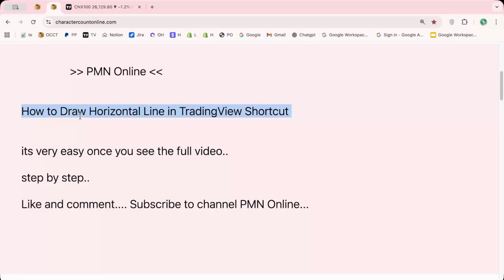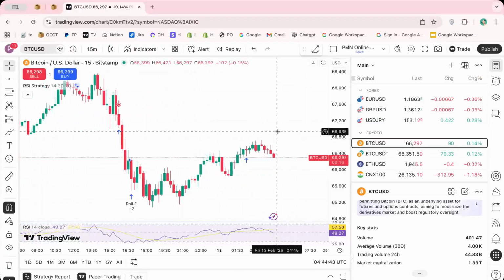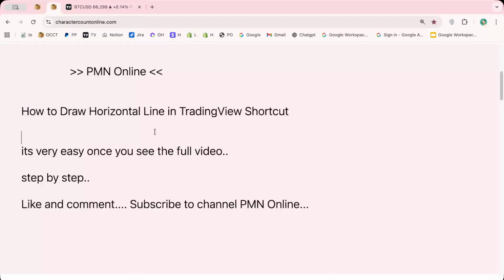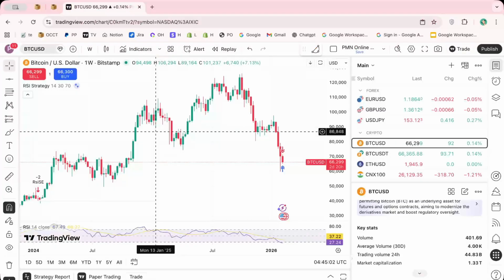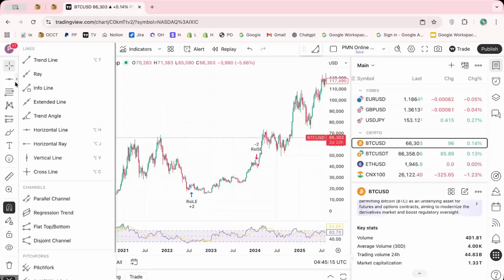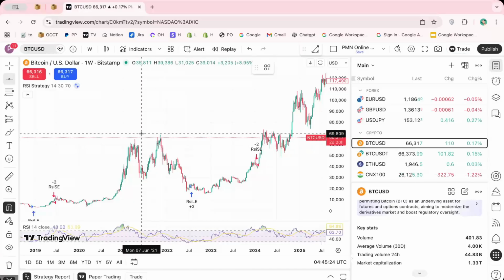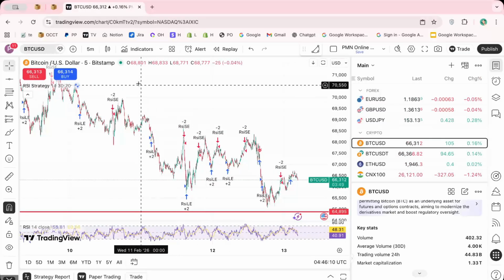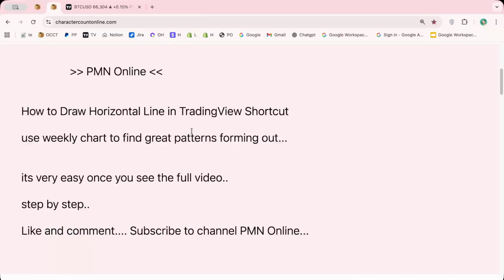How to Draw Horizontal Line in TradingView Shortcut Easily 2026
In this video I have shown How to Draw Horizontal Line in TradingView Shortcut Easily 2026.
If you want to mark support and resistance levels faster, using a shortcut to draw a horizontal line in TradingView can save time. This step by step guide shows the quickest way to activate the horizontal line tool, use keyboard shortcuts, and customize your levels efficiently for clean chart analysis.

You’ll learn:
How to use shortcut for horizontal line in TradingView
How to quickly mark support and resistance
How to customize line color and thickness
How to lock and extend horizontal levels
Tips to speed up chart drawing workflow in 2026

Perfect for intraday traders, swing traders, and TradingView users who want faster charting.

Timestamps:
0:00 – Introduction
0:25 – Horizontal Line Shortcut Method
0:55 – Draw Level Quickly
1:25 – Customize Line Settings
1:55 – Lock & Manage Lines
2:13 – End